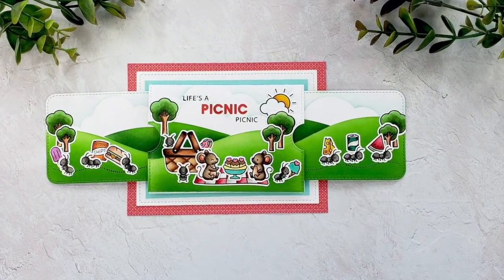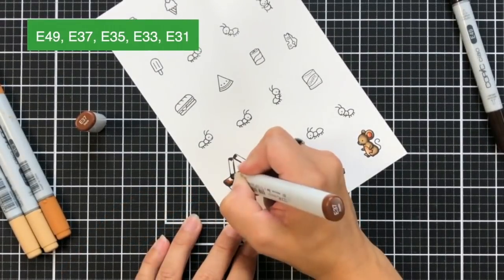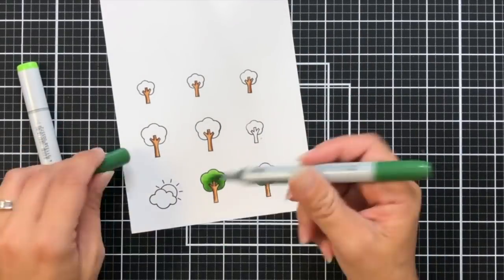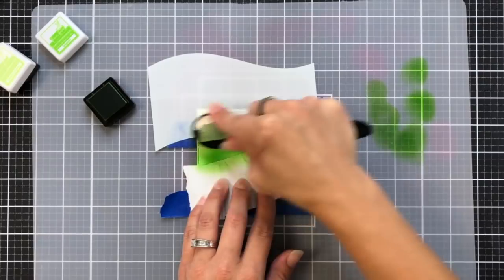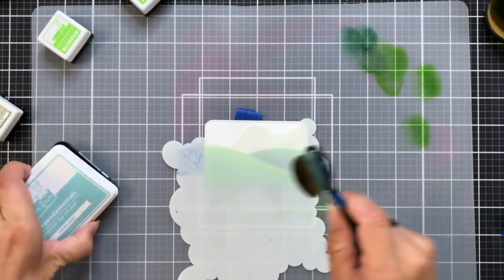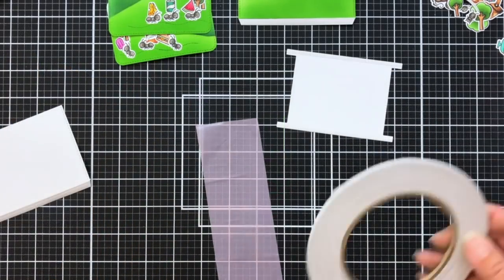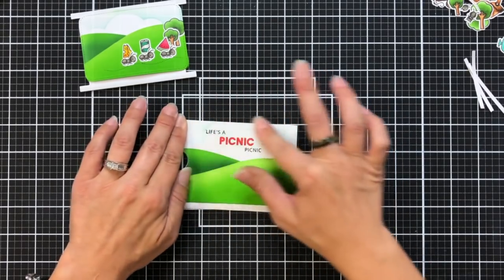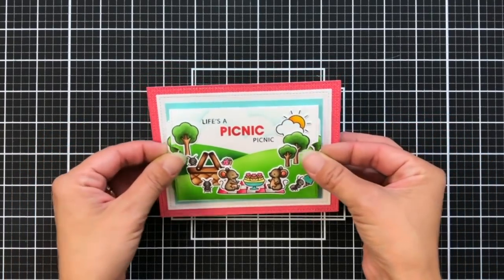Double slider picnic card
In this video, Lawn Fawn Video Design Team member Mindy shows how to make a cute Double Slider Surprise interactive card featuring Crazy Antics! She will demonstrate how to add a stenciled landscape using Lawn Fawndamentals inks and stencils!

• 80 lb. cardstock - white